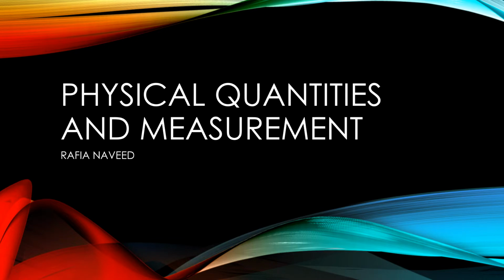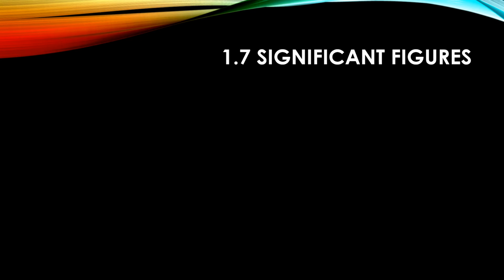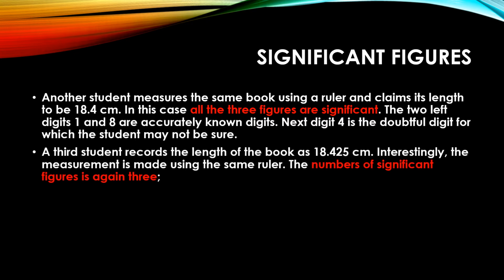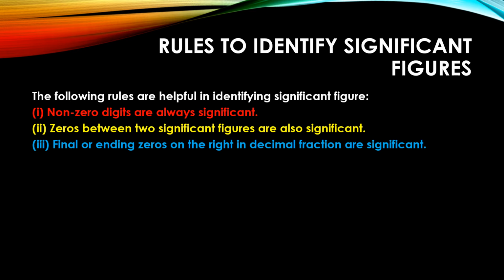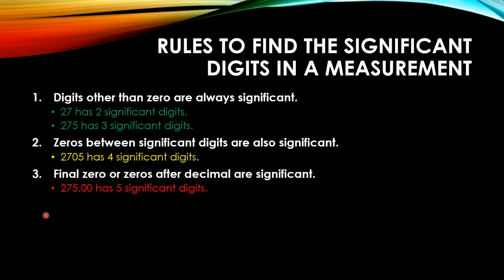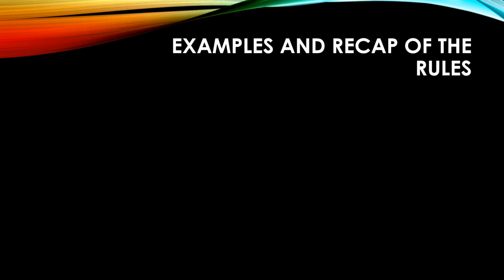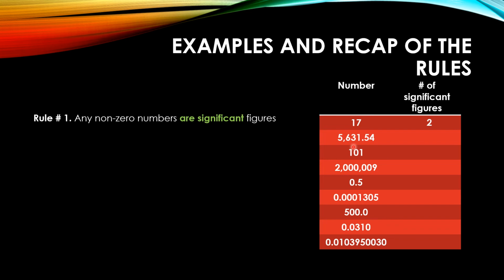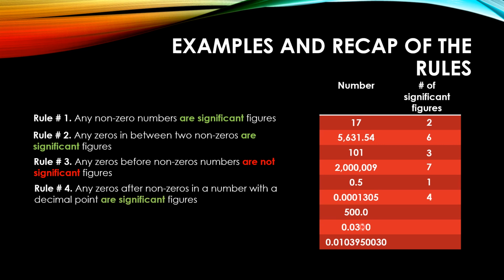Physics 9 | Lecture 04